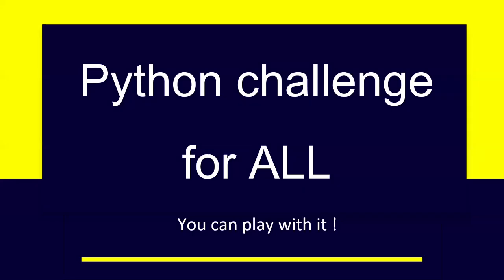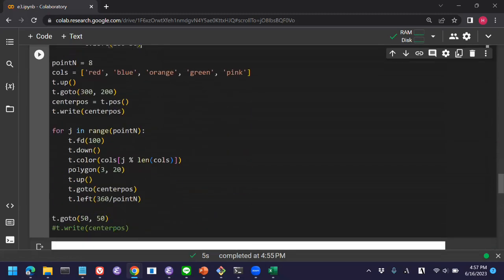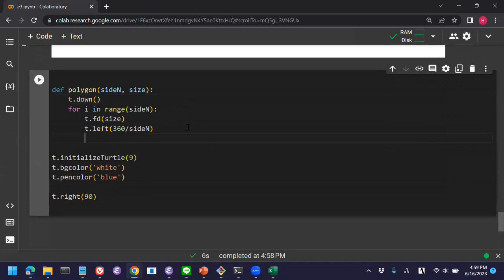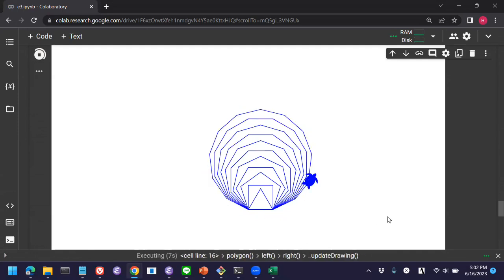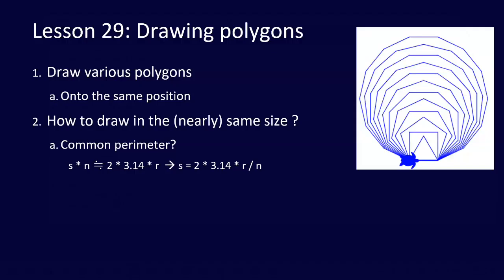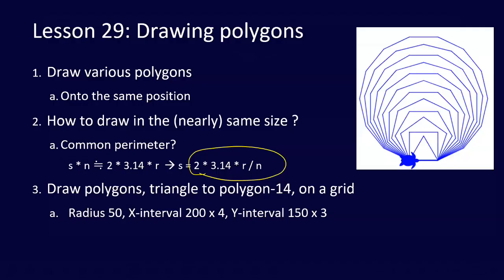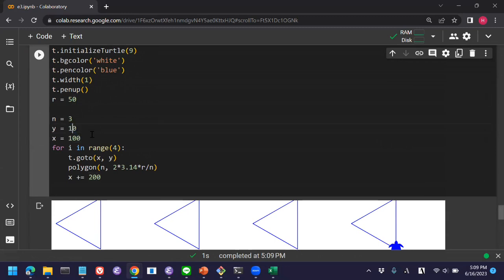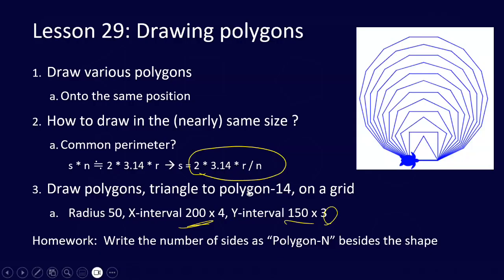Drawing polygons: Lesson 29, Python Challenge for ALL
In Lesson 29, we draw various polygons, and see how they look like.

t.initializeTurtle()om